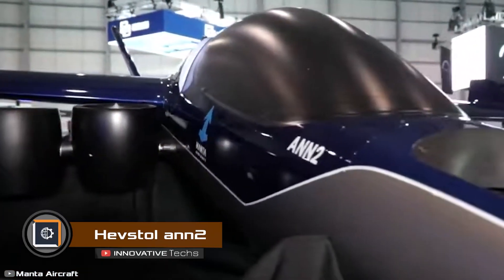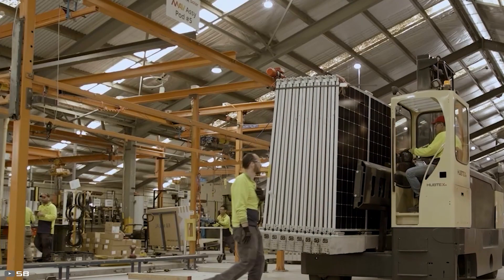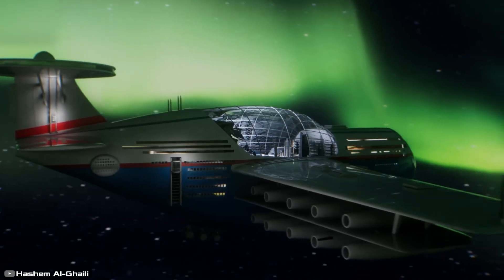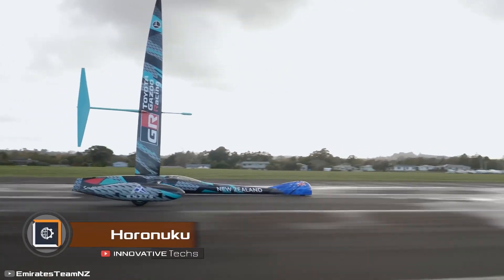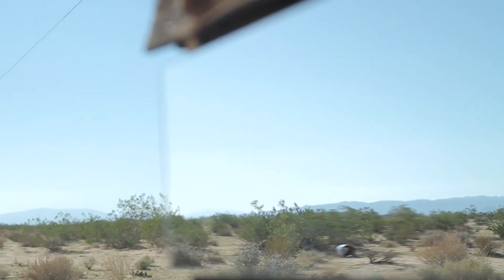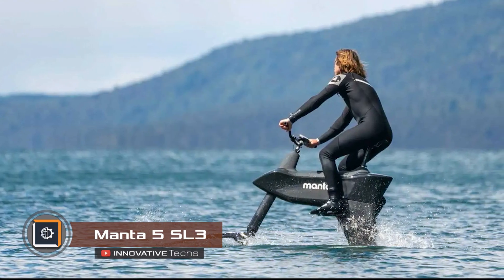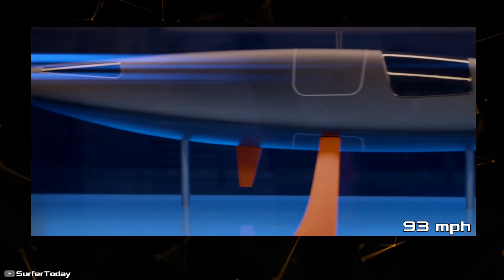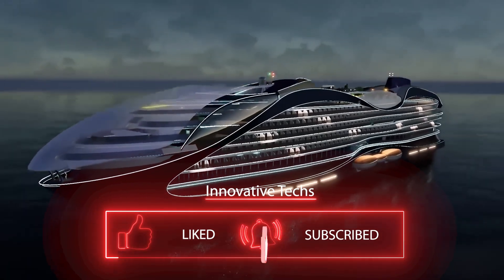10 INTERESTING INVENTIONS THAT WILL SURPRISE YOU ▶3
1.  00:17-1:30
2. 1:31-2:38
3. 2:39-3:43
4. 3:44-4:56
5. 4:57-5:55
6. 5:56-6:52
7. 6:53-7:58
8. 7:59-8:52
9. 8:53-9:54
10. 9:55-10:50